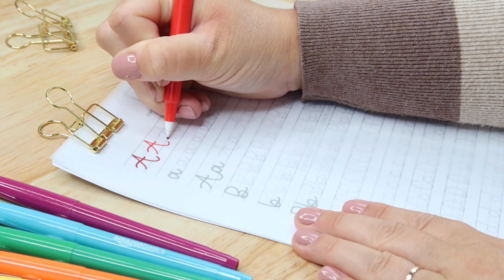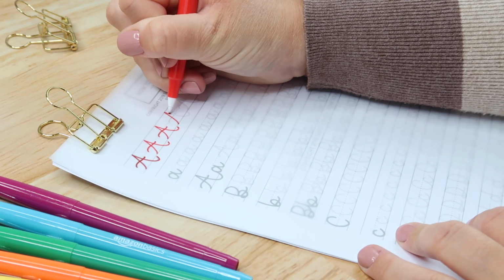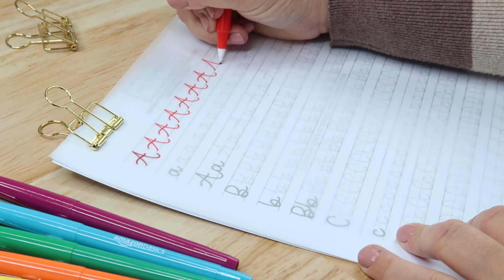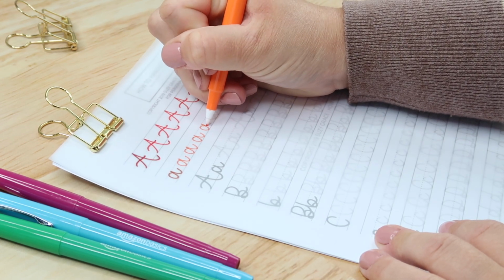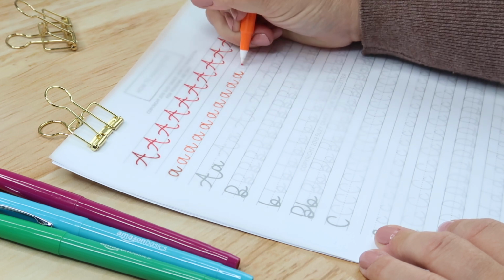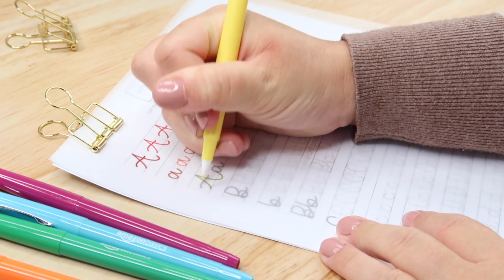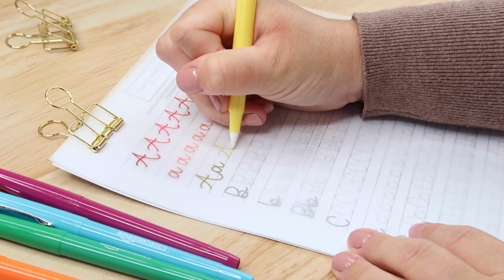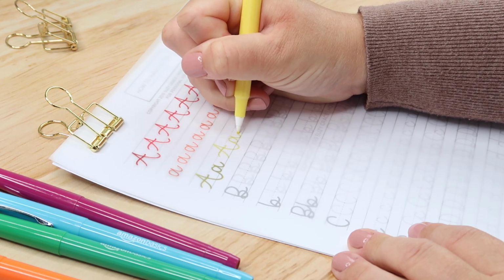Practice the Eloise with me! | Real-time Monoline Handlettering Demonstration (Video 1 of 2)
Let's practice the Eloise in real-time!

In this video, I'm using tracing paper over my worksheets & Amazon Basics Felt Tipped pens.